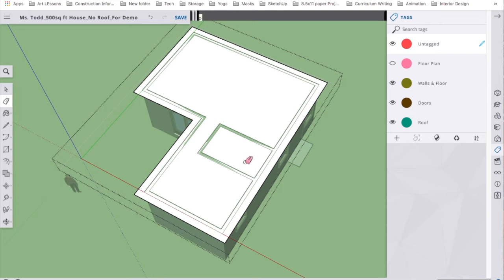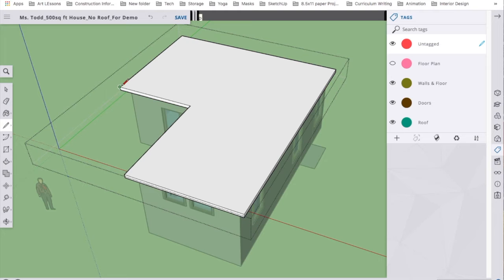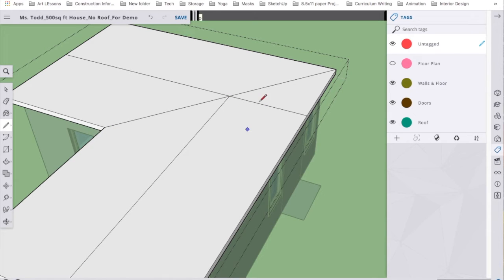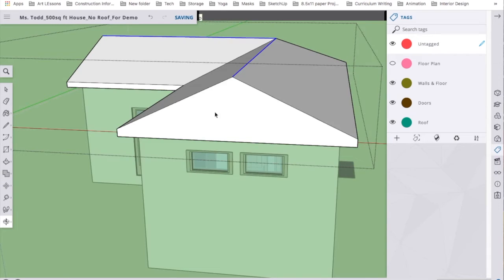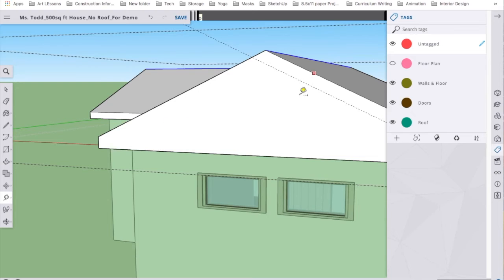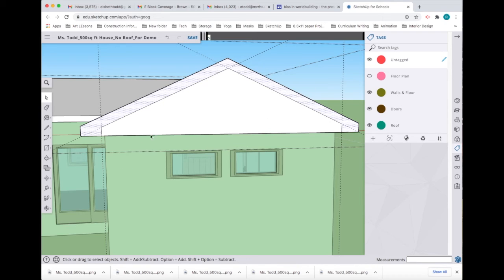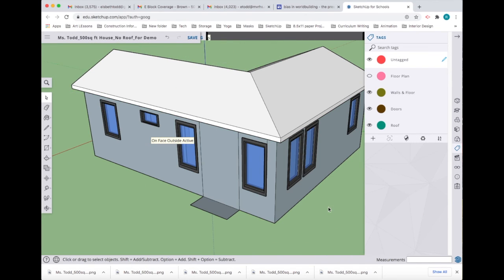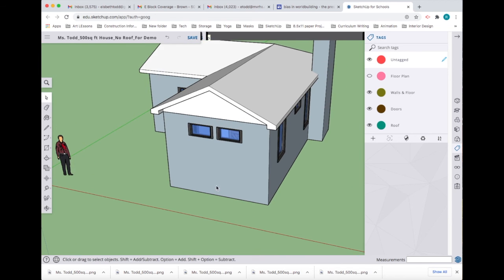500 sq ft House - SketchUp For Schools - Tutorial 7_01 - Open Gable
Watch "Making the Roof - Part I" to make the base of the roof THEN watch this one to create the Open Gable using SketchUp For Schools